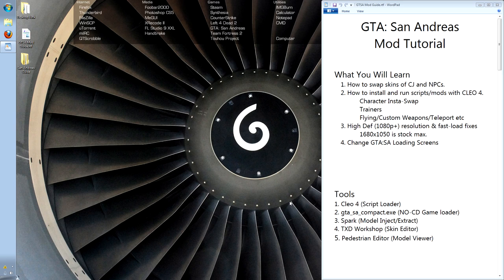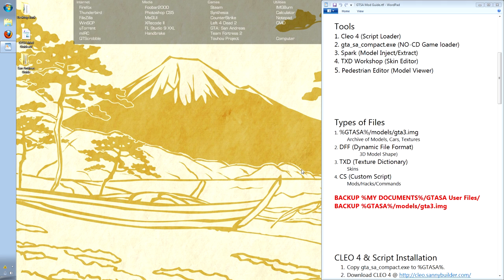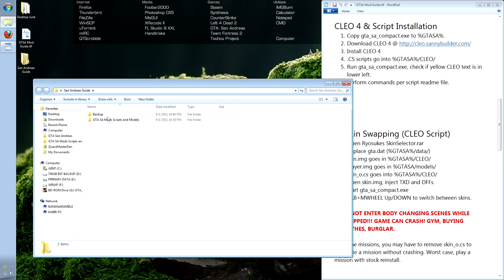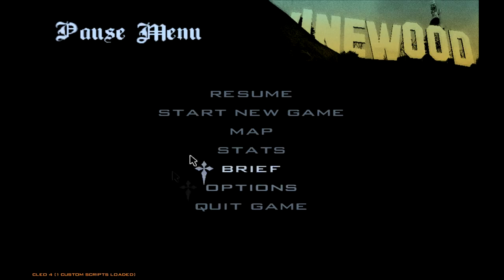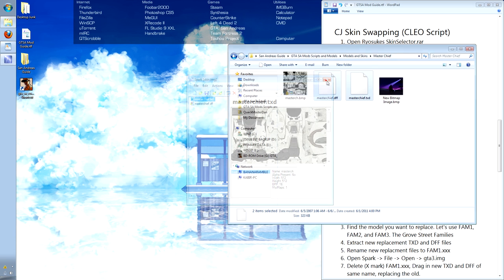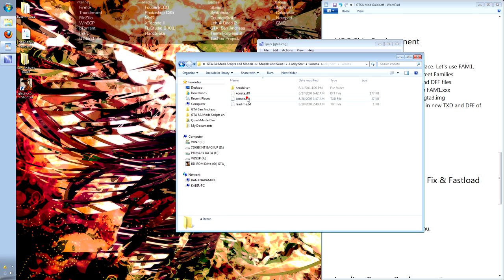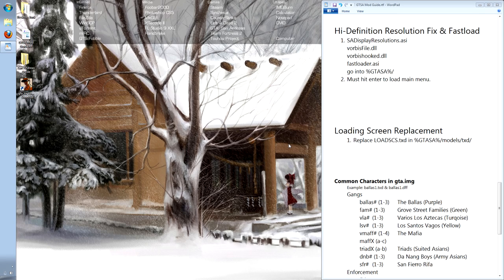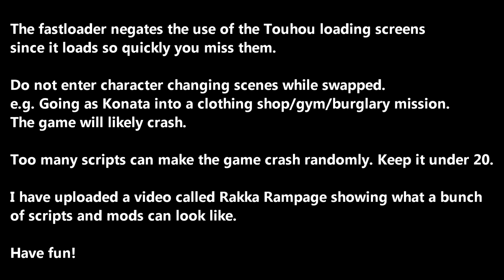GTA San Andreas Modding Guide - CLEO Skins, Scripts, Mods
This is a full video guide to getting GTA:SA Heavily modified, with custom skins, models, scripts/hacks/mods, and more in good detail using the CLEO library modding system.

Below are two RAR files that contain all the tools you will need, as well as a fairly large collection of scripts, models, and skins.

CLEO 4 Library, Spark 0.9.2018, Pedestrian Editor, TXD Workshop, NO-CD v1.0 EXE